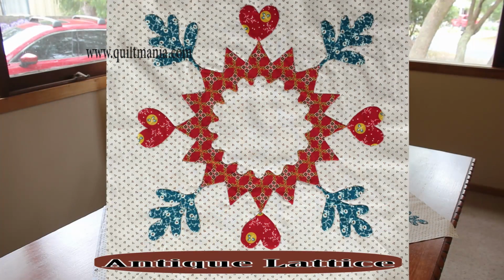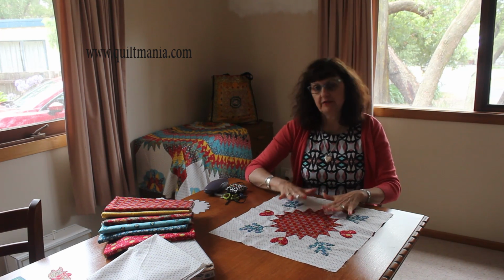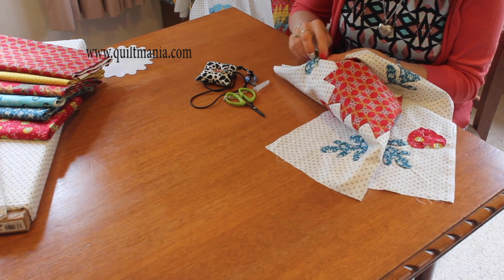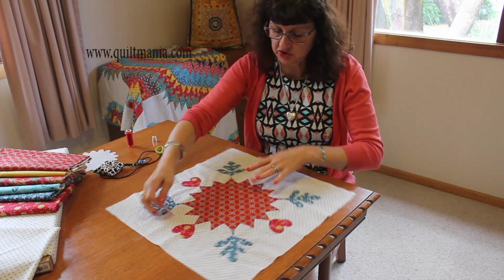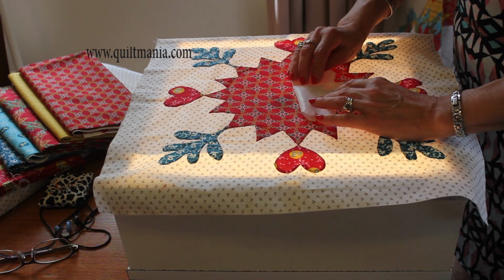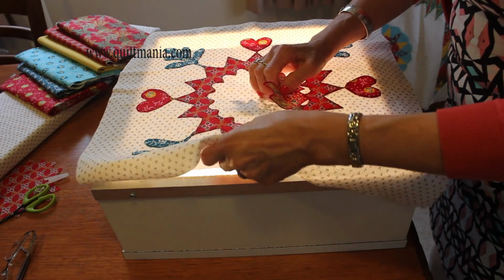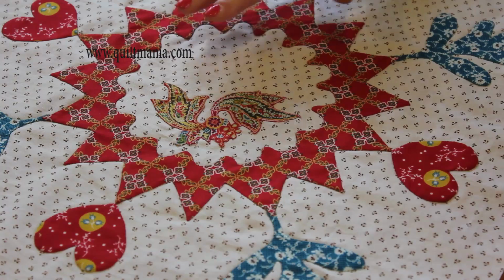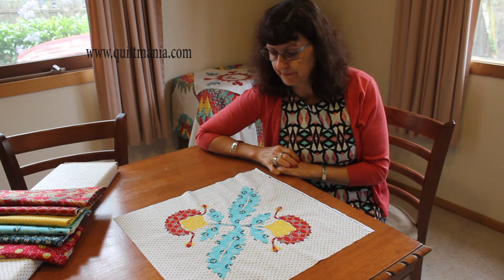Mystery Quilt Quiltmania Editions 2017 : "Torrington Place" by Michelle Yeo Part 2 - ENGLISH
Part 2 Of Mystery Quilt 2017 by Michele Yeo for Quiltmania Editions